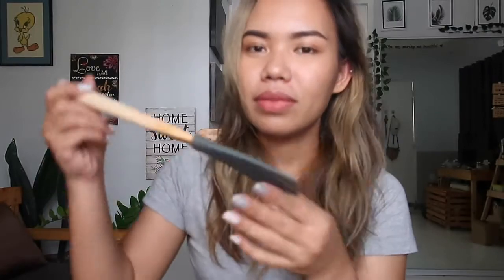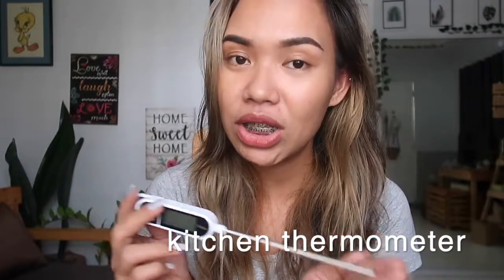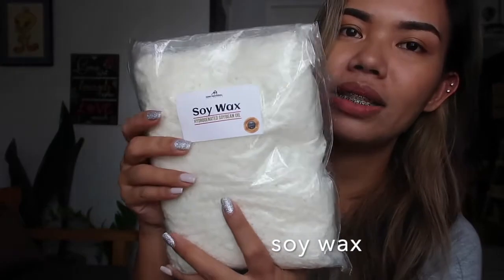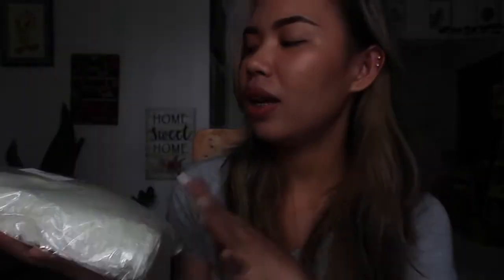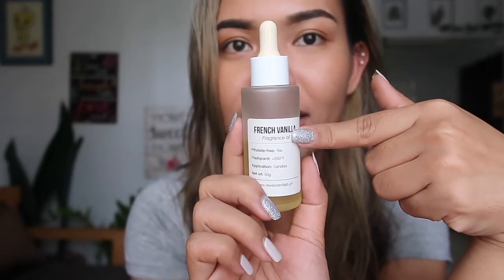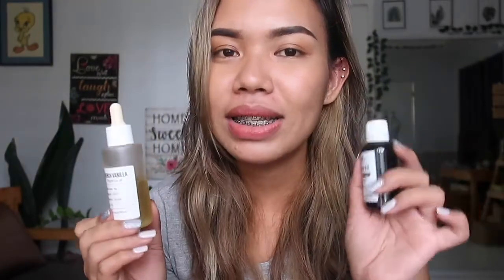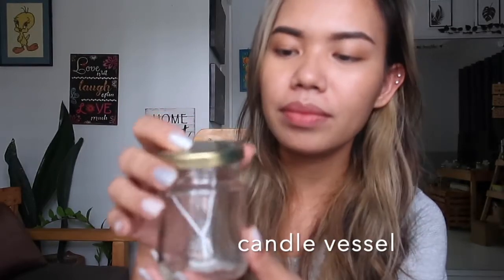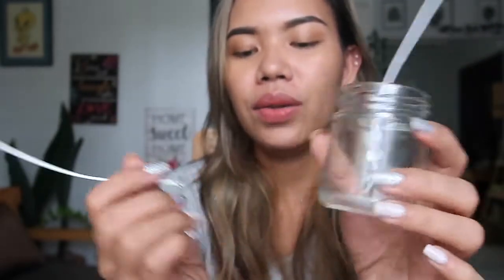A Beginner's Candle Making Kit | Philippines